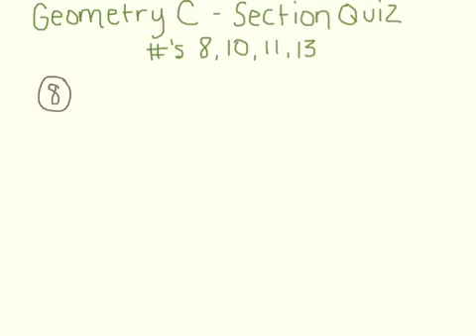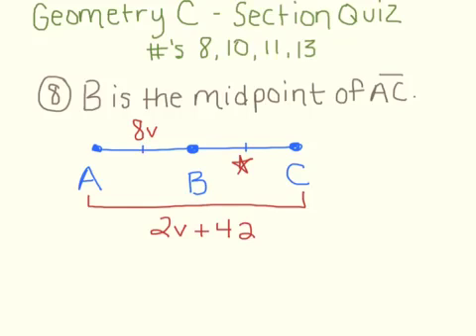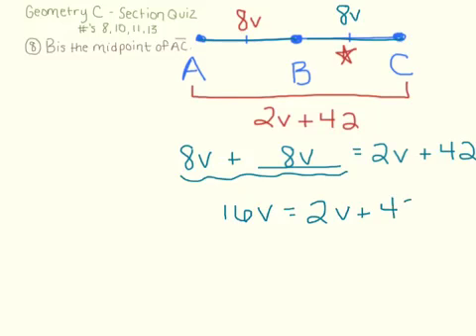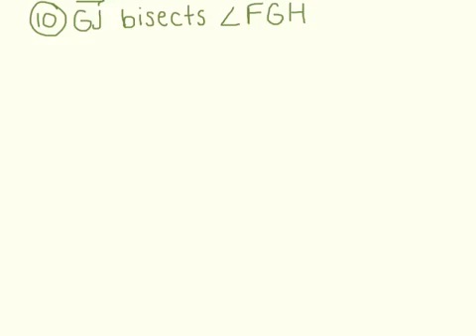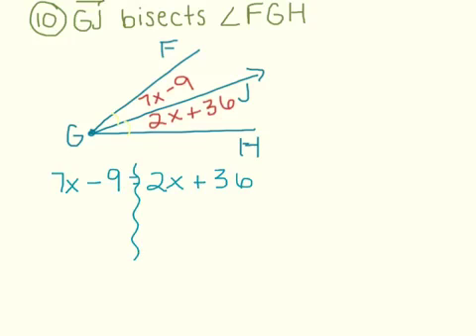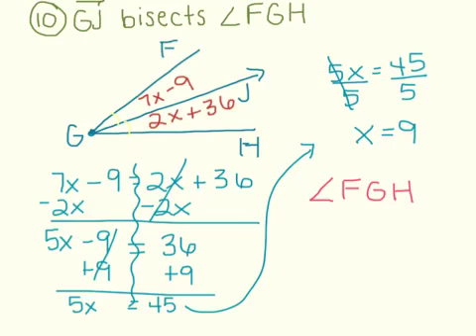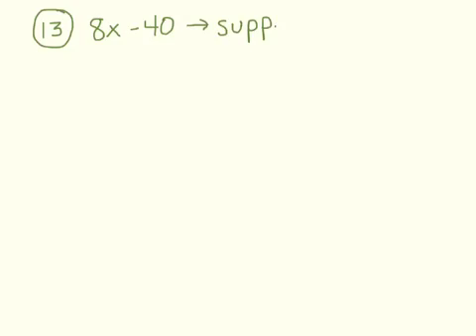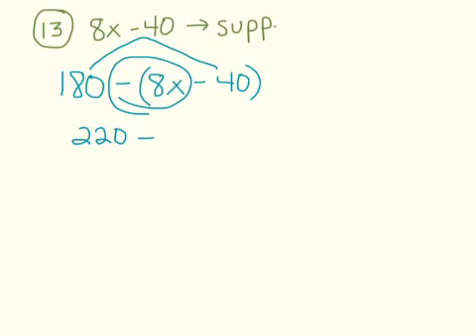Practice Quiz Review Questions - Geo C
Geo C Ch 1Test Rev